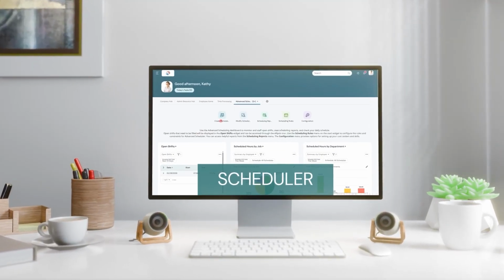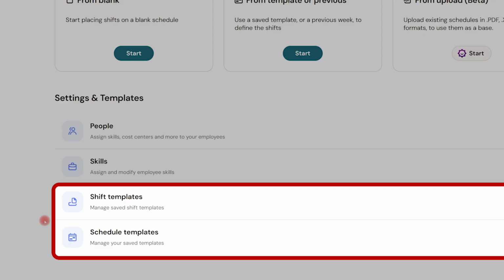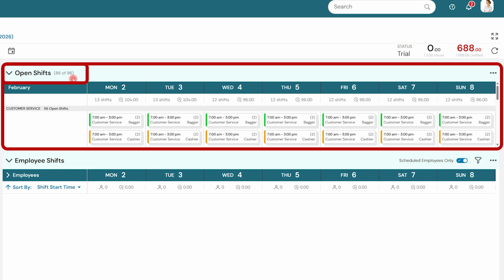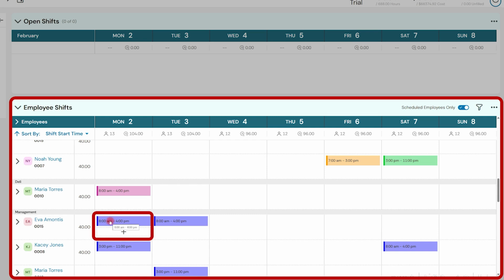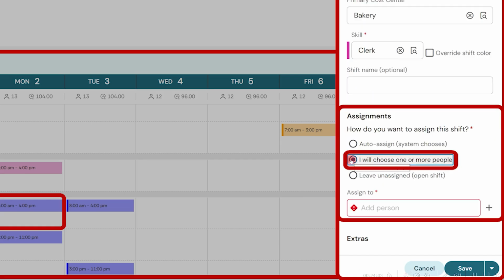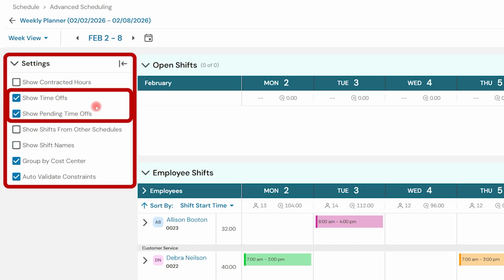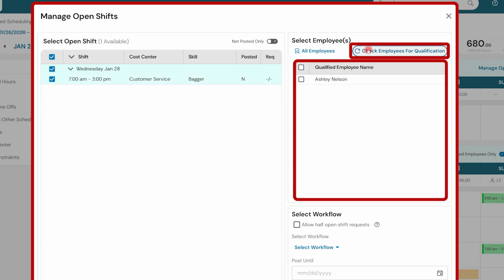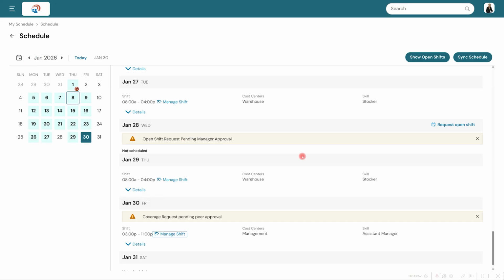Scheduler - 2026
Creating and organizing employee schedules should not be a confusing process. With the UKG Scheduler, you can build smarter, more efficient schedules that work for your business and your team.

✅ Automate schedule creation based on demand, skills, and compliance
✅ Empower your people with self-service tools to take control of their shifts
✅ Make intelligent, real-time staffing decisions while minimizing compliance risks

As a trusted UKG Partner, Payroll Partners helps make scheduling seamless and stress-free. Let us help you build schedules that drive success! 💼💡